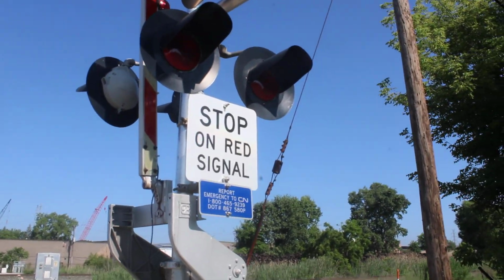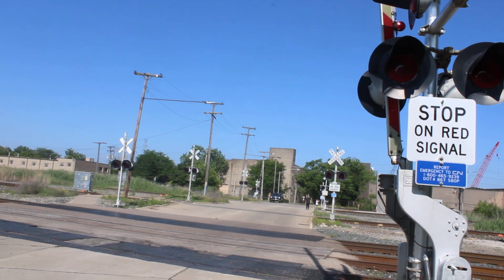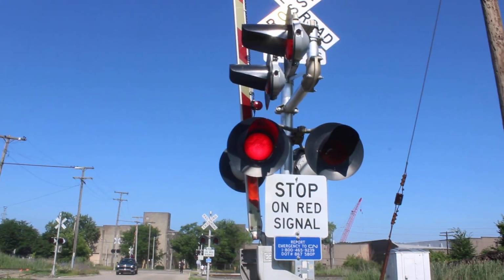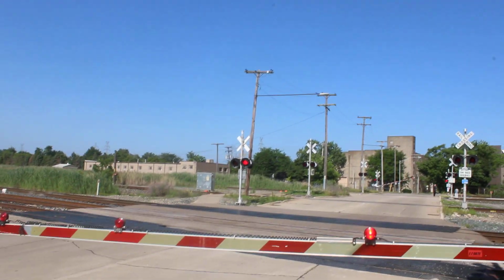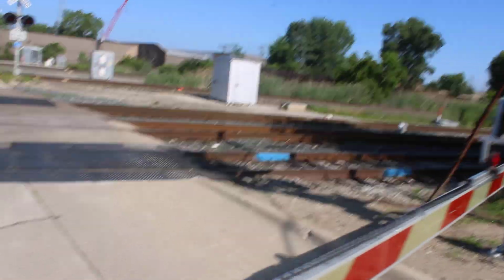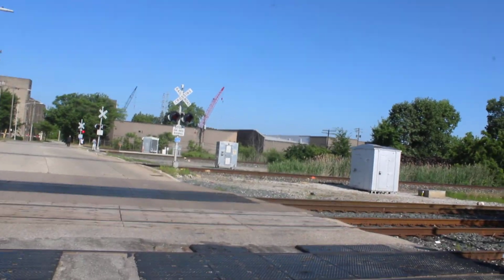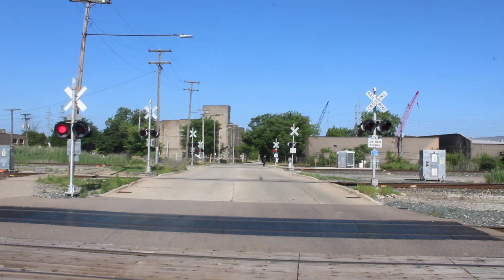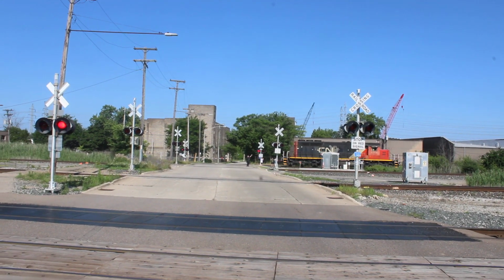CN Light Move At Harrison Ave in Trenton MI on 7-22-23